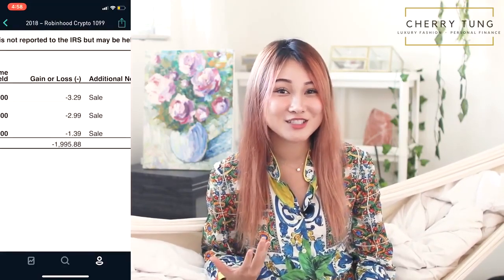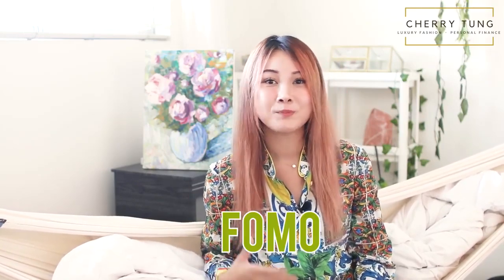EASIEST WAY TO MAKE MONEY IN YOUR SLEEP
This is one of the easiest ways to make money in your sleep.
#15 Pass7 Ways to Make Money While You SLEEP - 7Waysive Income Ideas to Make Money While You Sleep 😴 (Part 1)
#10 Passive Income Ideas | Make Money While your Sleep